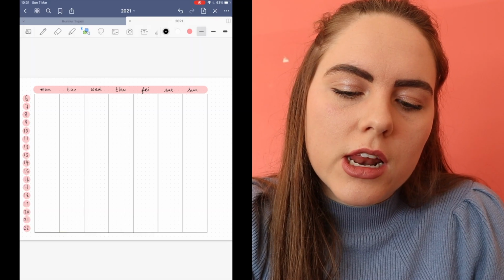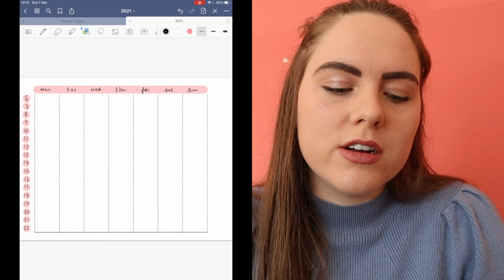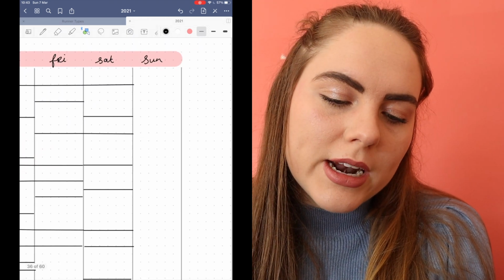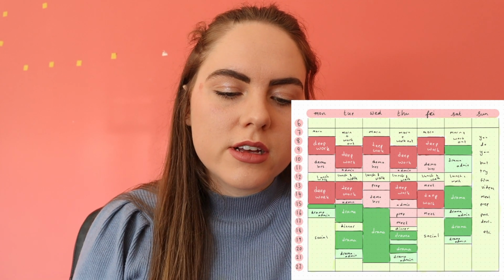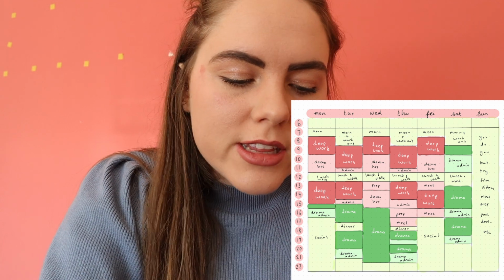How I Plan my Week as a PhD Student using Deep Work and Time Blocking | Goodnotes5 iPad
Sharing how I plan and organize my life as a PhD student using Deep Work and Time Blocking strategy. I'm using my 10.2 inch iPad with Goodnotes5

Support My Channel: If you would like my content and want to support my channel and get access to exclusive content, then join the channel membership here, starting from €1.99 a month